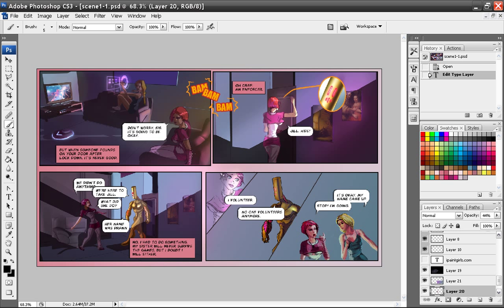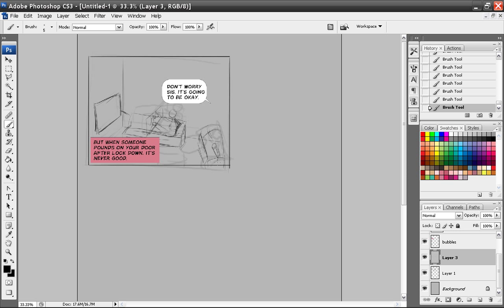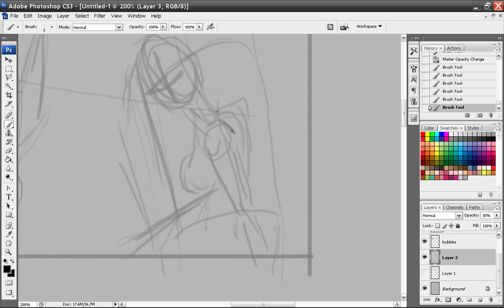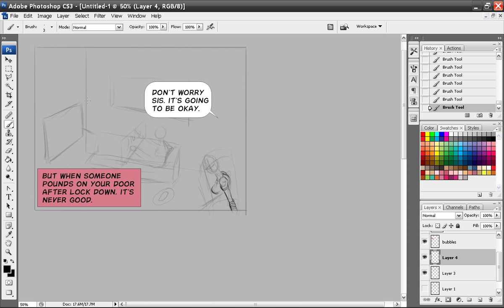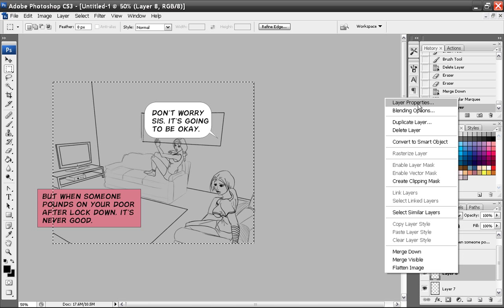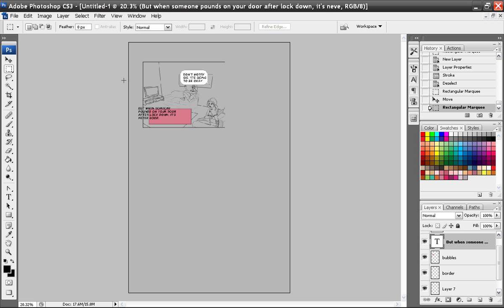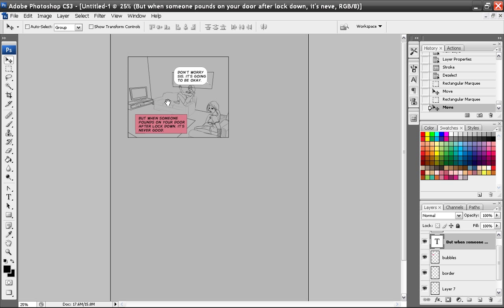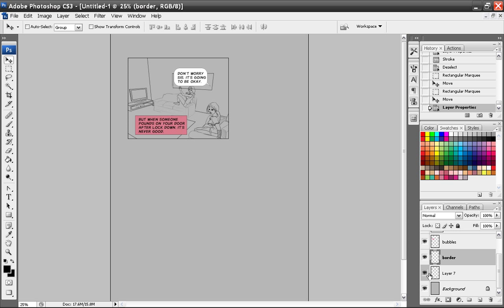Part 3 - How to Draw Comic books - Getting Started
For more free tutorials, and to see all the parts to the "How to Draw Comics"

In this part I cover the standard size for a comic book, or pages, so that you can print at the standard size. I also show how to save the page for  best online viewing. I show how to get started doing your page, visualizing it and everything.